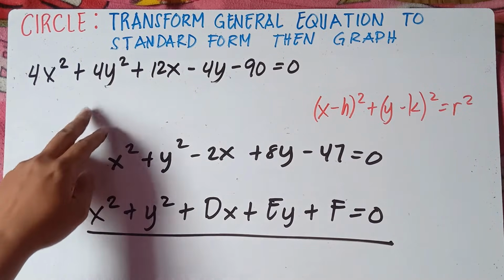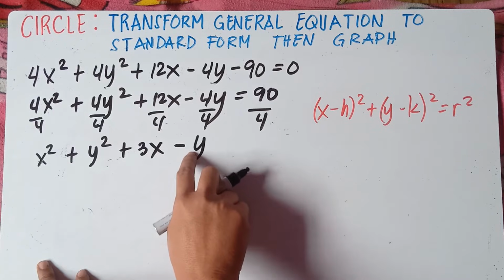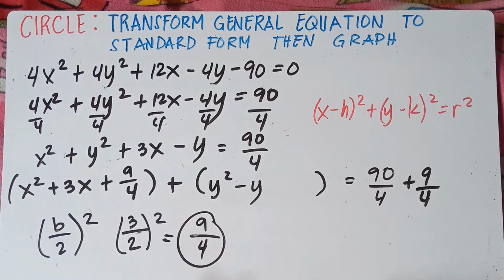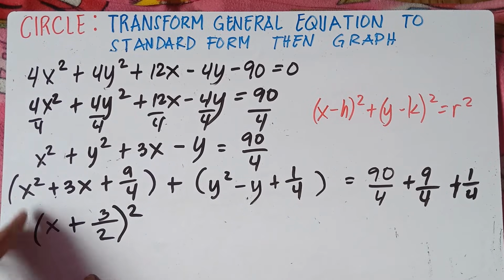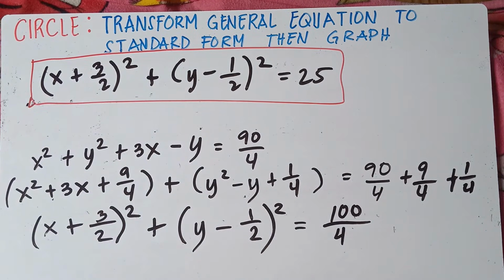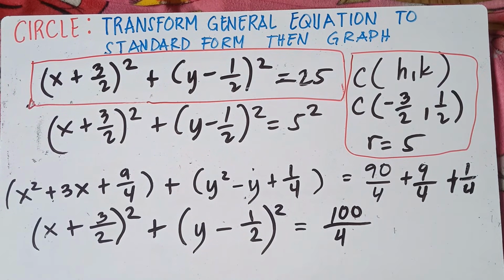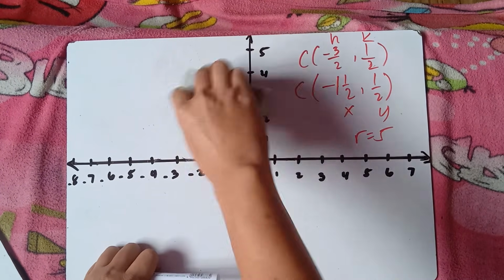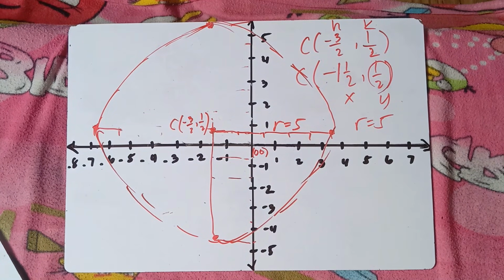Circle: Transforming General Equation to Standard Form and Graph | Grade10 Math| Part 2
-Circle: Transforming General Equation to Standard Form and Graph | Grade10 Math| Part 1

In this Video you will be able to transform General Equation of a Circle to Standard form and then Graph your answer. This video also helps you to recall completing the square, perfect square trinomial and square of binomial. This video contains plenty of examples. Hope this video helps! I LOVE MATH ! KEEP FIGHTING!